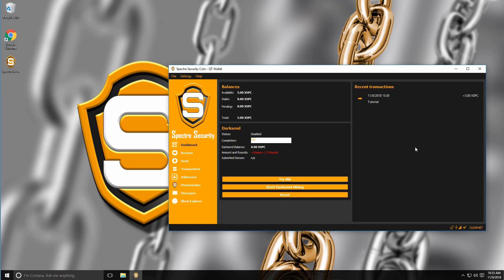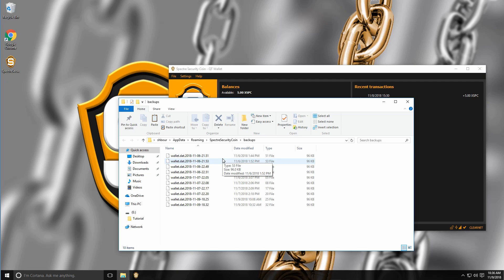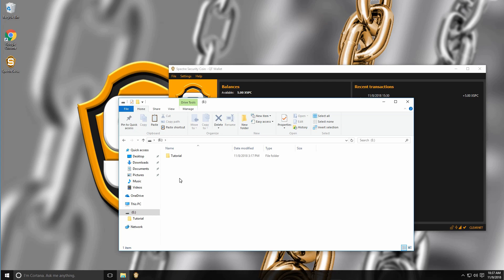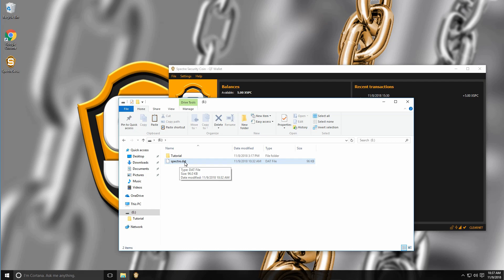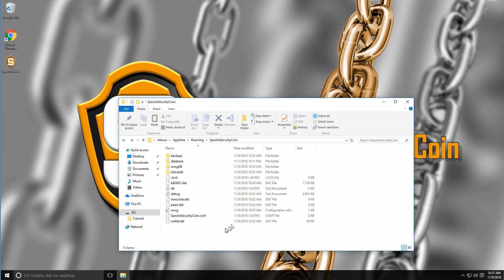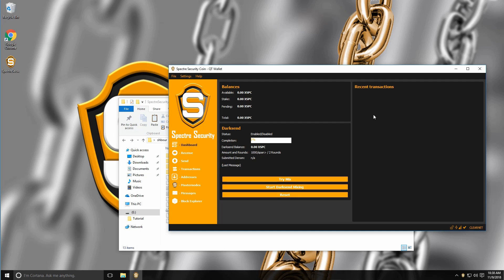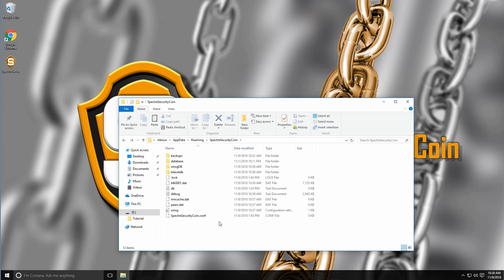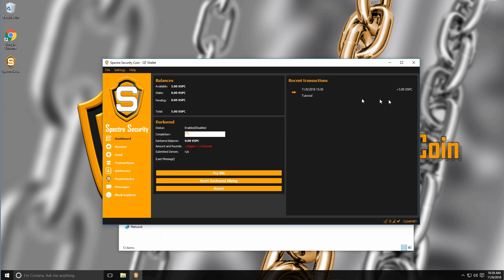Spectre Security Coin Backup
This short video will show you how to backup and recover your wallet file in case you lose your wallet for some reason.